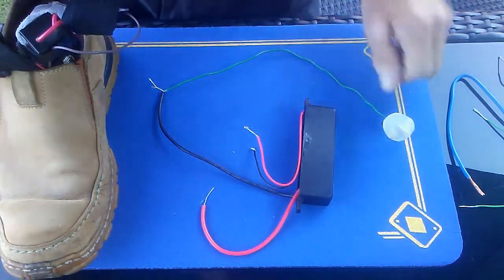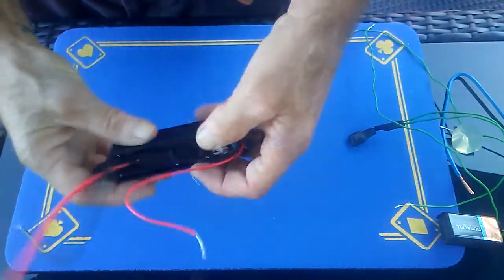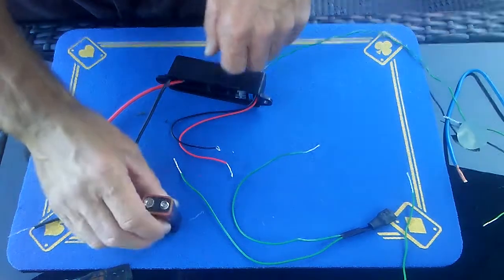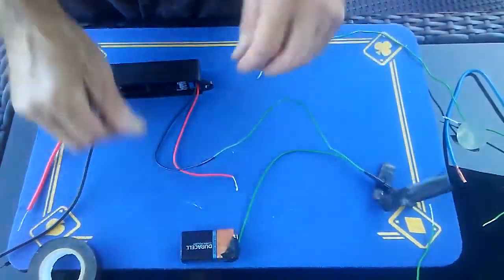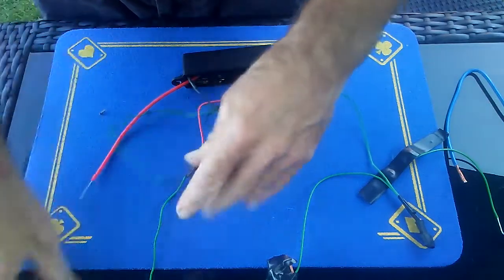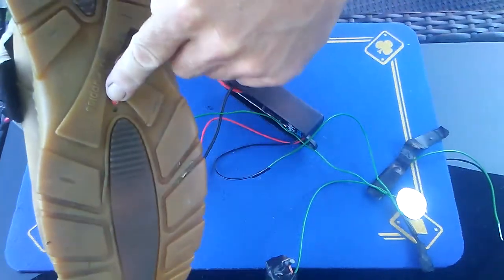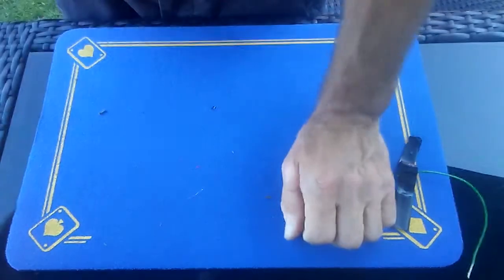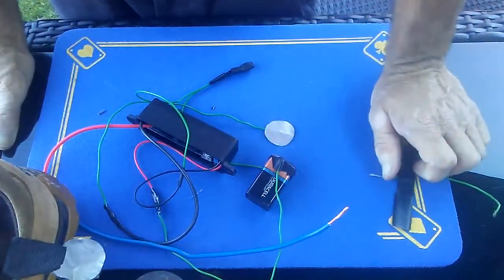yigal mesikas Electric touch DIY build tutorial endless shocking possibilities⚡⚡